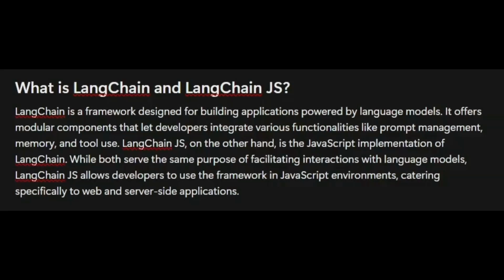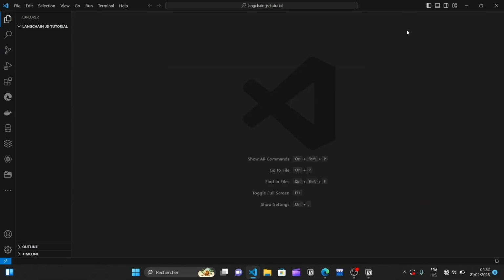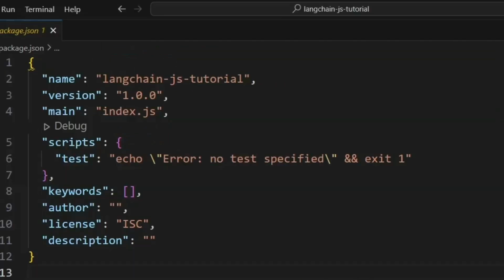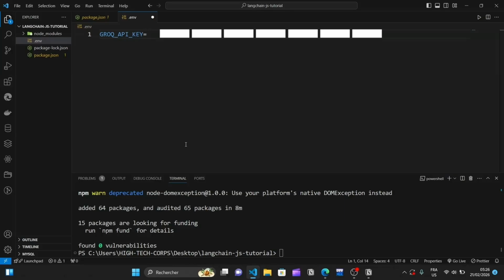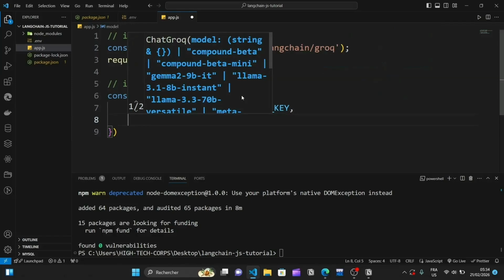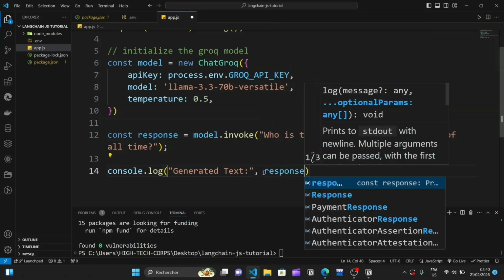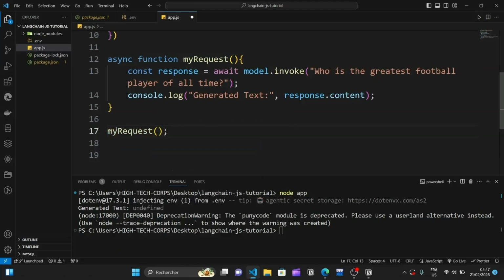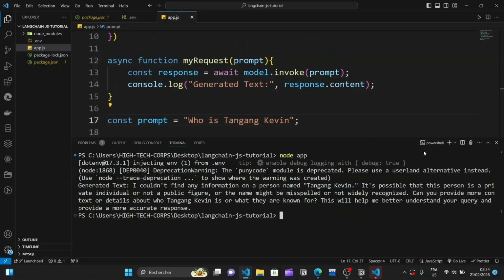Learn LangChain JS in 25 minutes 🦜🔗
Learn how to use LangChain JS to interact with LLMs and send requests to get answers/responses back with code.